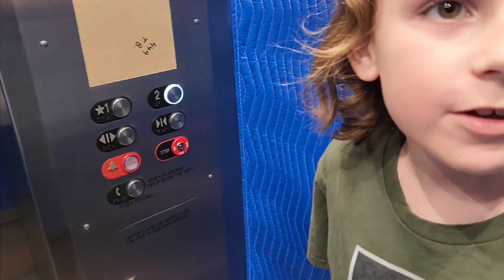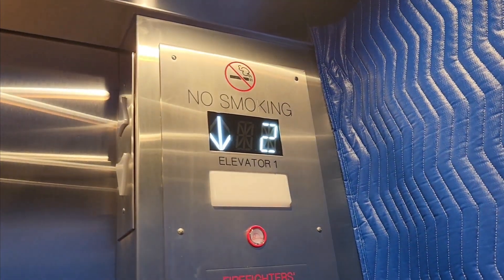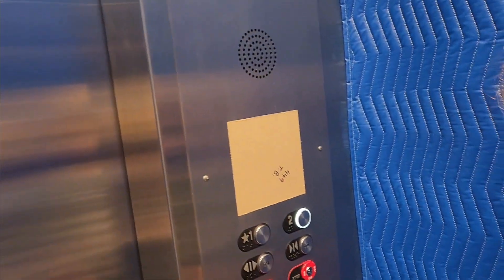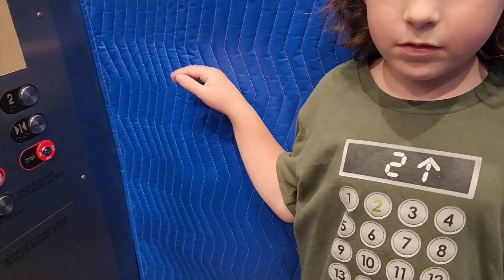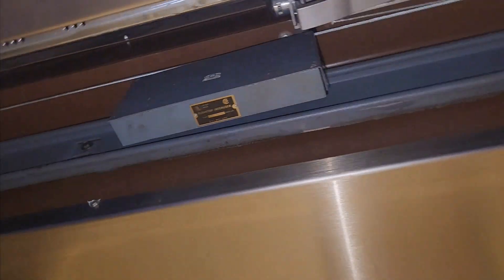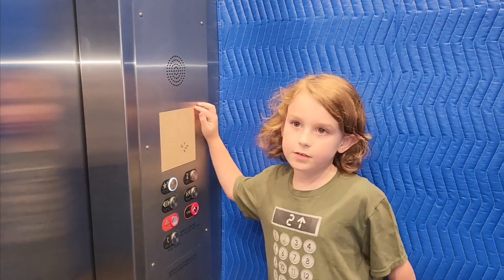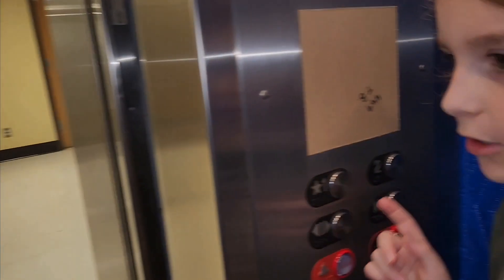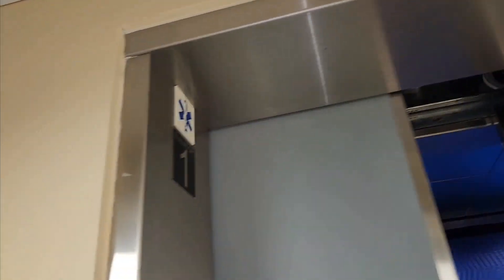Bummer Alert ⚠️. Modded Amtech Elevator 🛗 at UTC.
July 2024

We visited the UC elevators and this was the cool old Amtech (sorry I called it a US because it's similar), and lo and behold, it was modded.

We were bummed because we liked the older one...we don't see them often.

Floors 1-2

New one looked like an Otis?